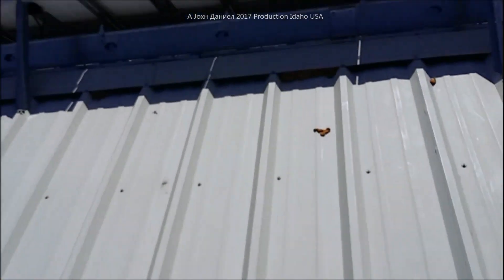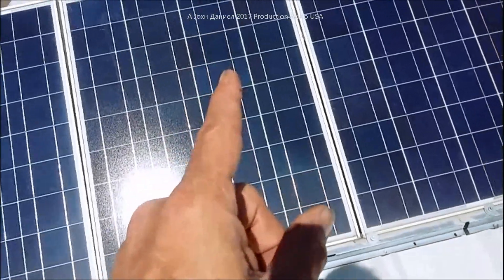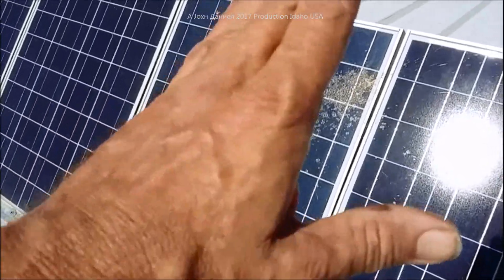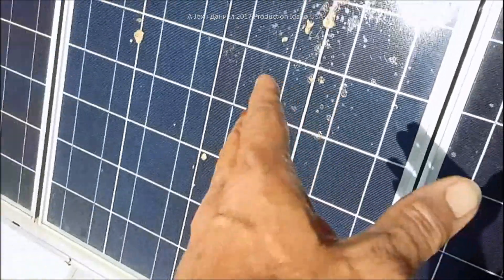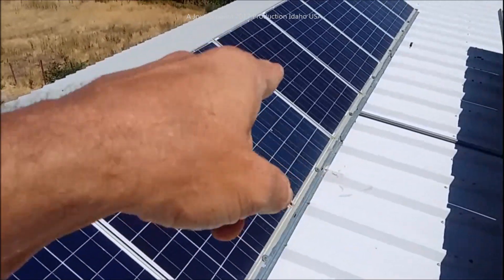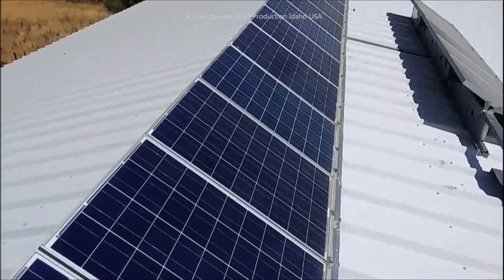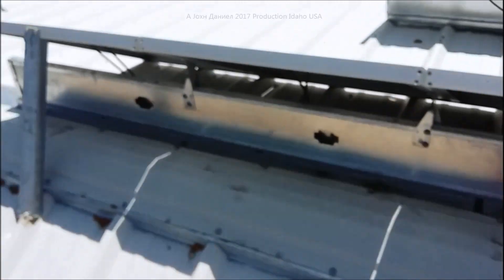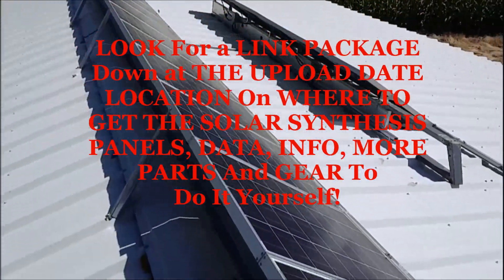Solar Panels diodes, Blocking Effect explained (read all below)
*NEW SOLAR FOLKS* You Can Do It ✌ Best MPPT controller 40 amp ,Best Solar Panels the MightyMax100w4bar *Rock solid power Inverter 2000 Watt , REAL 150AMP Watt/amp Meter, PROVEN BEST ONE MADE, Don't get fooled by fake vietnam knock off copper colored aluminum wired fire hazard sold from missouri wind & soliar junk.
Solar Wire and other parts will be needed but that is all depending on where you install, not a difficult thing, not expensive. I have been doing wind and solar as a OWNER/USER for over 15 years. I am not a dealer, I hate dealers.

   ***This video is rated PG 13 for use of the words Shit, Crap and possibly Grubberment Official.
              Commonly Known as Words that may offend a snowflake.
*All video material is owned by the uploader, GOOSE SHIT EFFECT is a term coined by this uploaded and may be under a copyright restriction*.